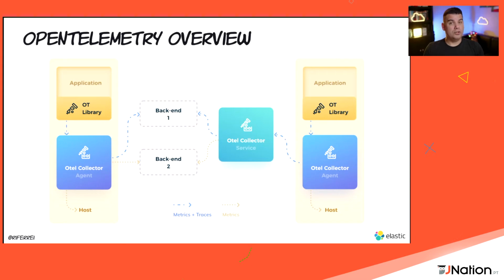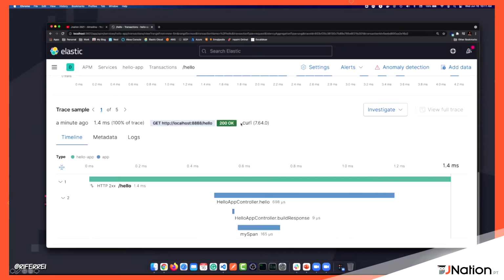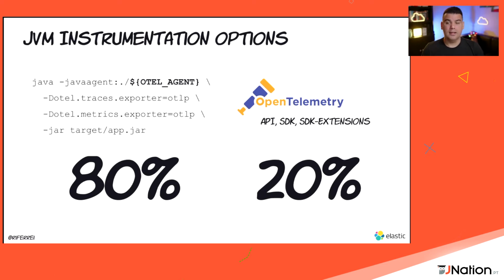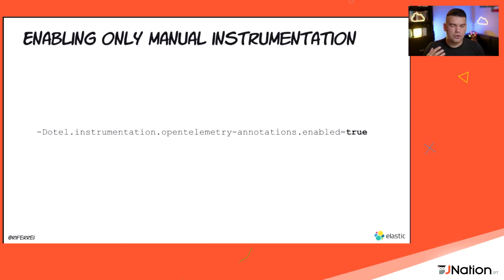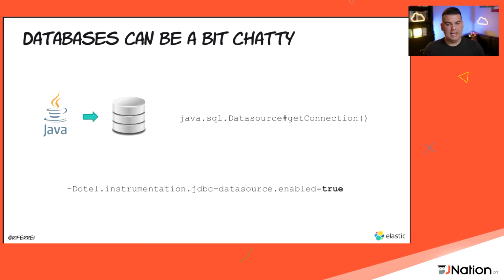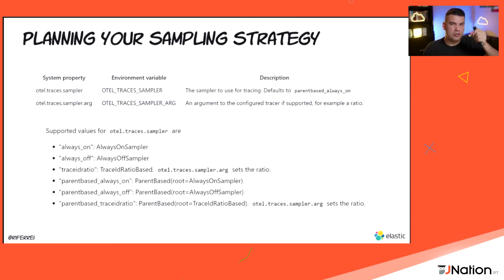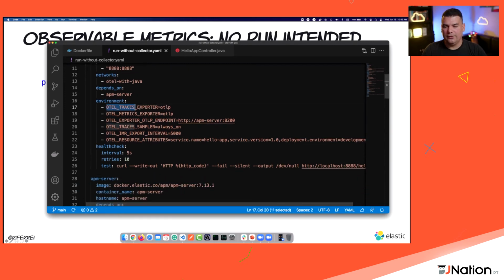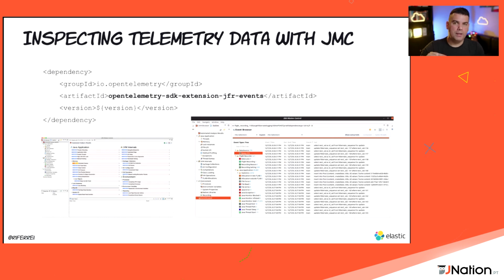Hidden Secrets about Instrumenting JVMs for OpenTelemetry by Ricardo Ferreira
OpenTelemetry is the new-kid-on-the-block in API to instrument distributed applications to send telemetry data (logs, metrics, and traces) to backends for visualization and monitoring. It was created to be a de-facto replacement to standards such as OpenTracing and OpenCensus.

The support for Java in OpenTelemetry is generous. It supports both automatic and manual instrumentation. With automatic instrumentation, developers can have known libraries and frameworks instrumented without writing a single code line. Manual support also allows them to decide which parts of the code need instrumentation, and there is a rich set of APIs available to use.

This talk will open the pandora box for both options. It will reveal which knobs are available to use that make a tremendous difference in how the applications report telemetry data — both in terms of performance and details. Knowing these hidden secrets will grant developers fine control over their applications and how observability stacks show them to the world.